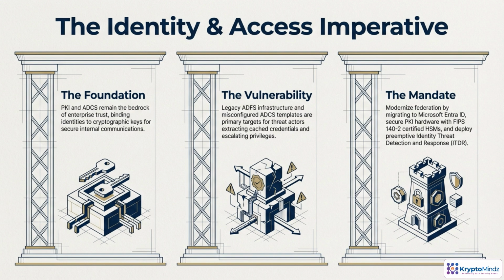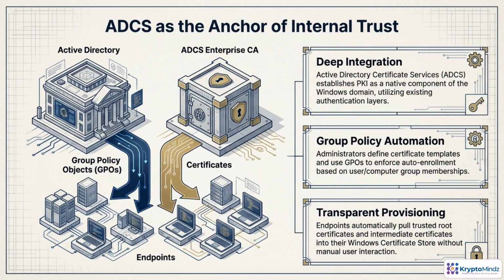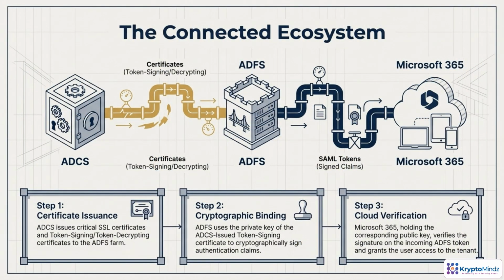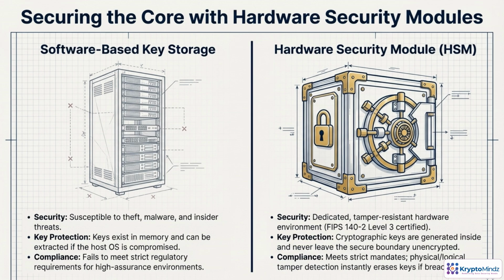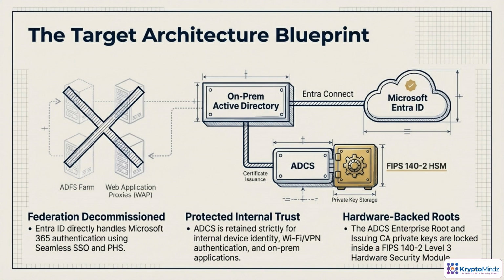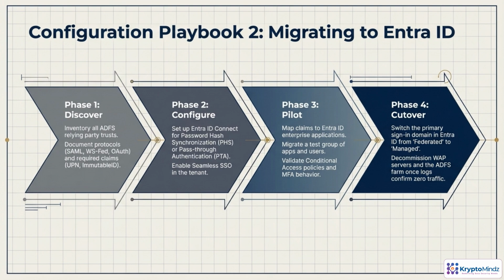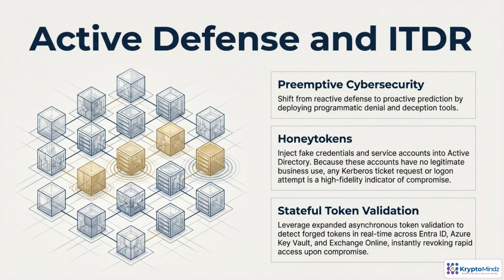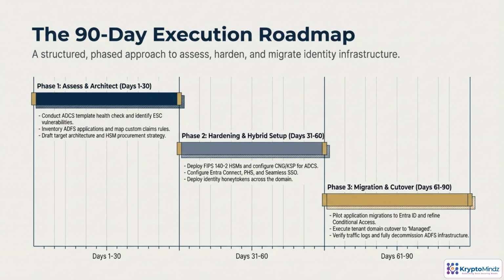Stop Identity Attacks: Zero Trust Framework with PKI & ADFS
Manual identity management is a security risk...  This video walks you through how PKI, AD Certificate Services (AD CS), ADFS, and Microsoft 365 actually fit together to deliver a secure, auditable digital trust architecture.

Identity is your new security perimeter—yet most environments still rely on fragmented, legacy trust models.

You’ll see how digital certificates become the core engine of zero trust, and how to turn AD CS and ADFS into a reliable, hardened identity fabric instead of an attacker’s shortcut.

What you’ll learn in this video:
- How PKI, CAs, RAs, and digital certificates enforce confidentiality, integrity, and authenticity
- How AD Certificate Services integrates with Active Directory to automate certificate lifecycle
- How to design certificate templates and auto-enrollment policies for VPN, Wi‑Fi, web servers, and code signing
- How ADFS federates on‑prem AD identities to Microsoft 365 and cloud apps using claims-based auth
- Where legacy ADFS and weak PKI design create high‑value attack paths—and how to harden them
- How this identity trust layer underpins zero trust, modern access control, and continuous monitoring

Course flow & timeline:
- 0:00 – Why identity is your real perimeter
- 2:00 – PKI fundamentals and the trust anchor
- 5:00 – AD CS as the internal trust engine
- 9:00 – ADFS, federation, and Microsoft 365 integration
- 14:00 – Modernizing toward zero trust and continuous identity threat detection